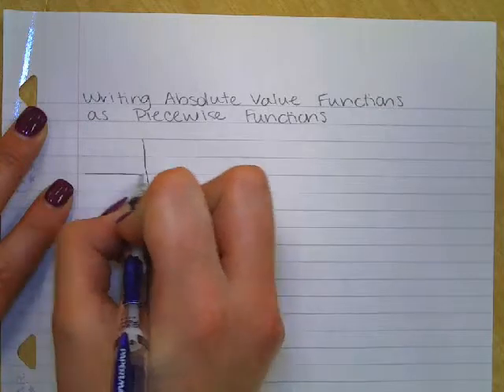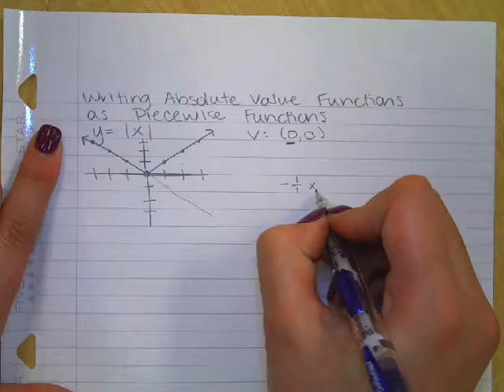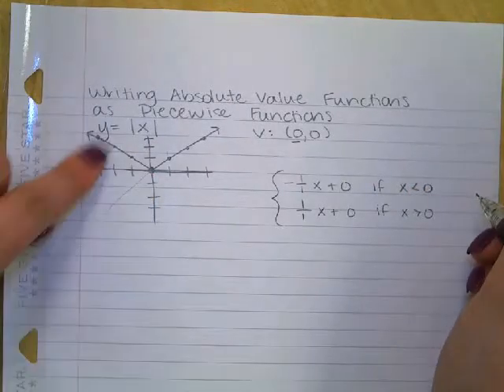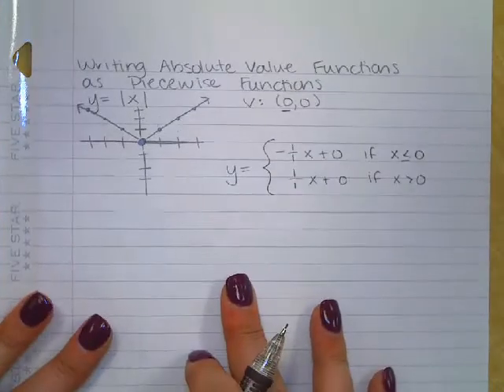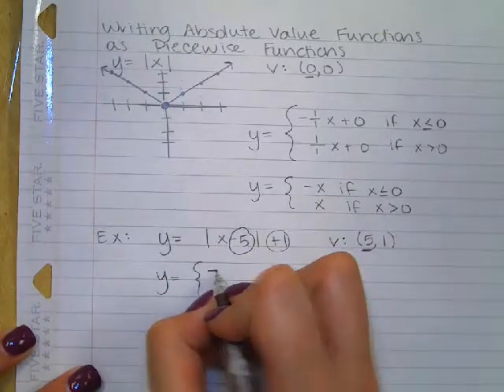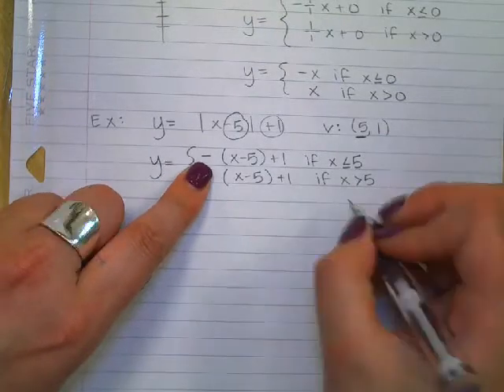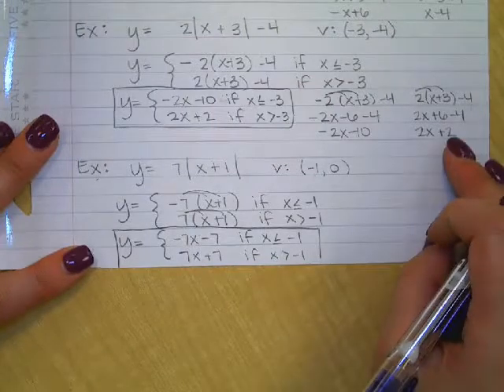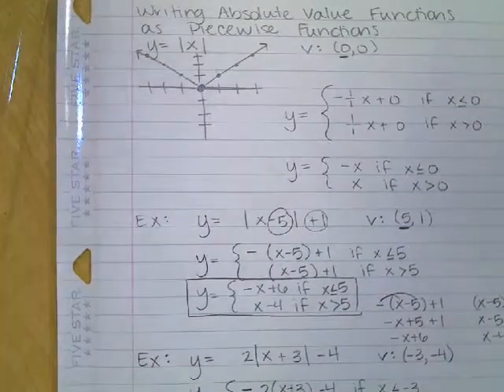Writing Absolute Value Functions as Piecewise Functions